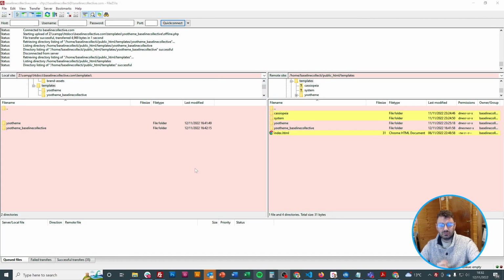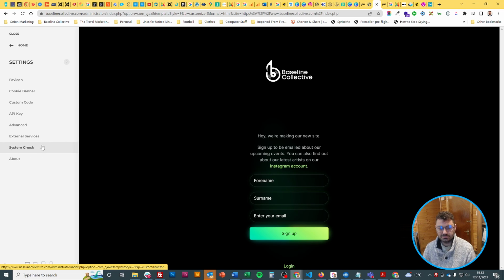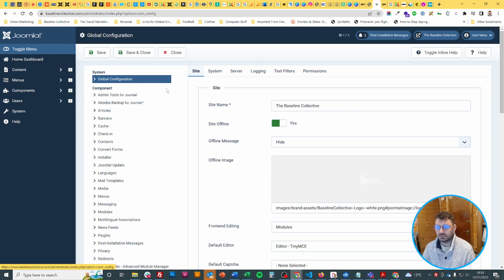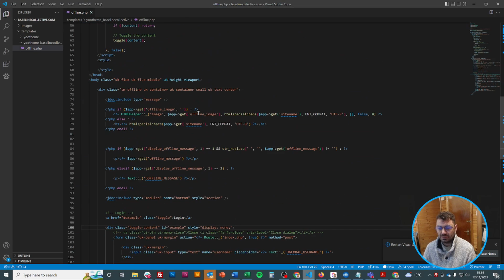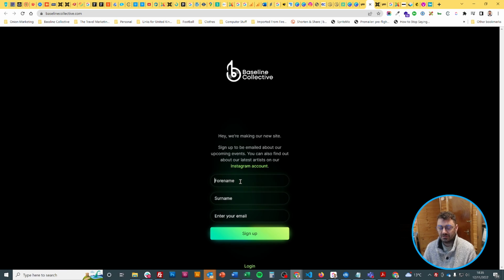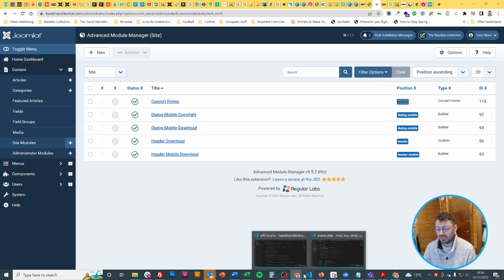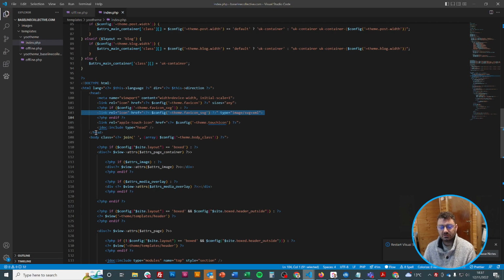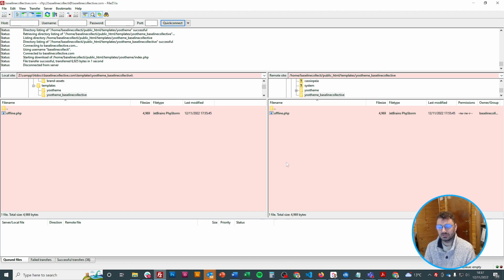How to create a YooTheme Pro Child Theme and how to add email collection to your Joomla Offline page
Want to understand how to add a YooTheme Pro Child Theme?  Here's a simple tutorial.

As a bonus tip I will show you how to override the offline mode for Joomla so it doesn't simply include a login, but instead includes an email sign up form and hides the admin login.